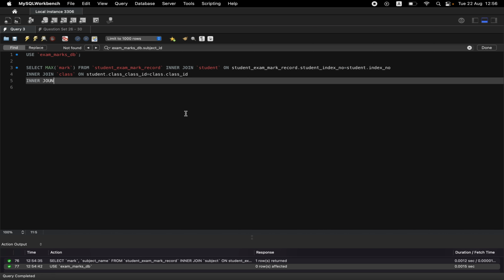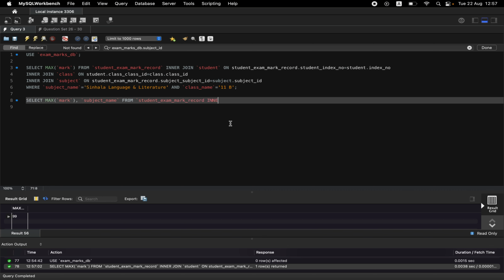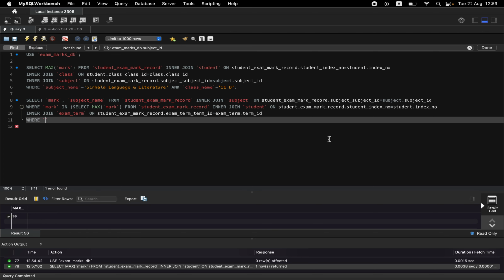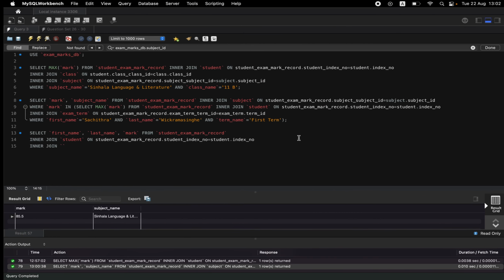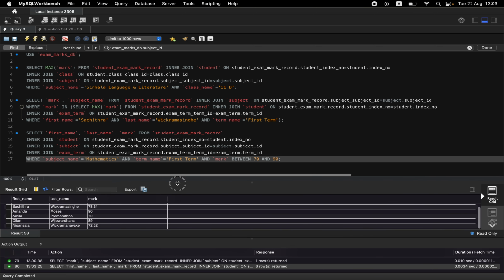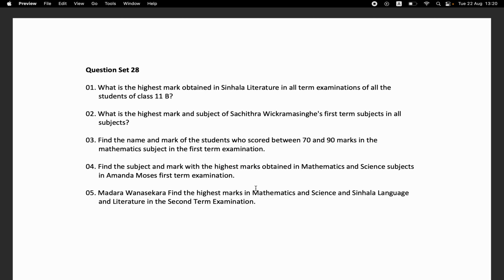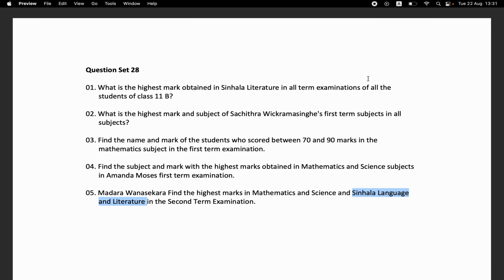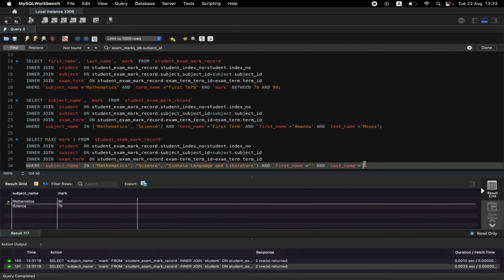Database Task 28 | Explain how to use MAX SQL Functions and INNER JOIN | Theshan Weerakkody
Topic : Explain how to use MAX SQL Functions and INNER JOIN use the data in the Database Tables.